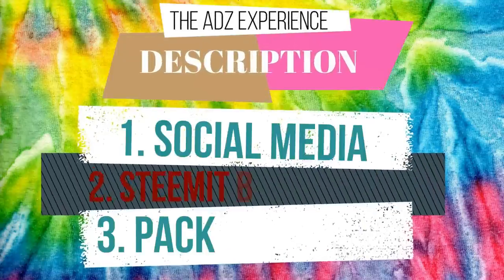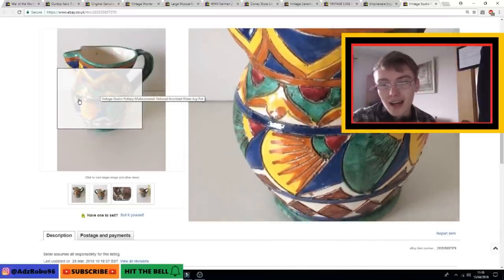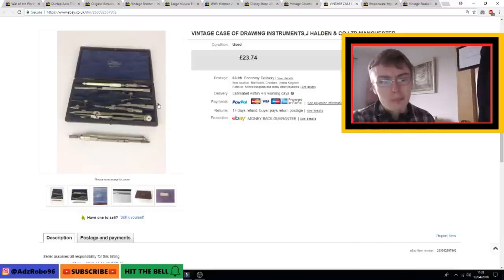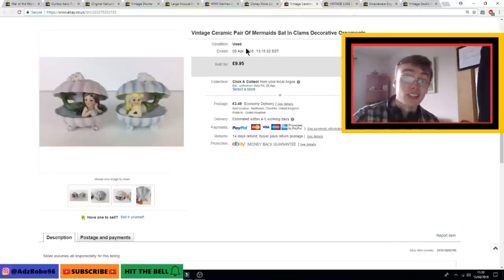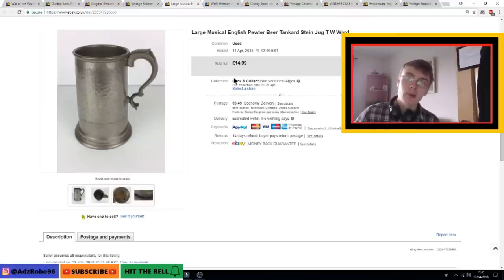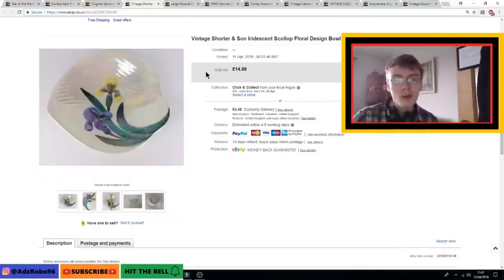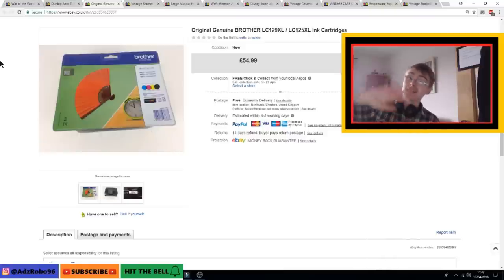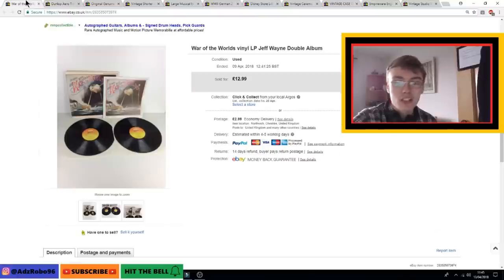It SOLD Already???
So as some of you remember last week I went to the carboot and managed to find a few nice bits, well this week two of those items already sold. I was quite happy to see them go out and the door and for some money to come through the door. Always nice when you can flip items quick as well.

But What were the items that SOLD? You will have to watch and find out!